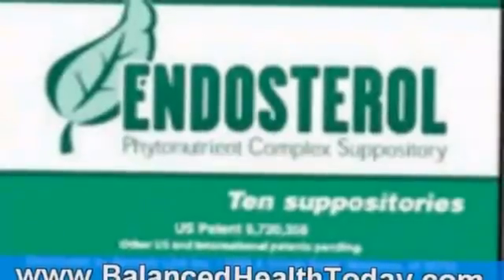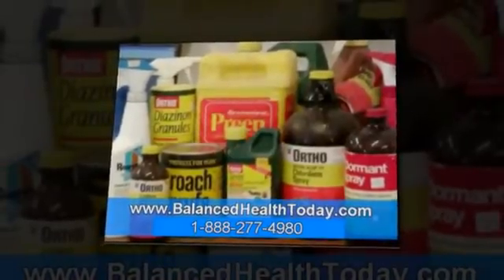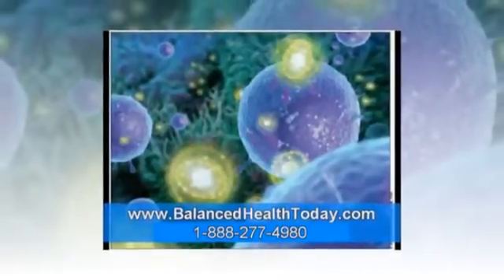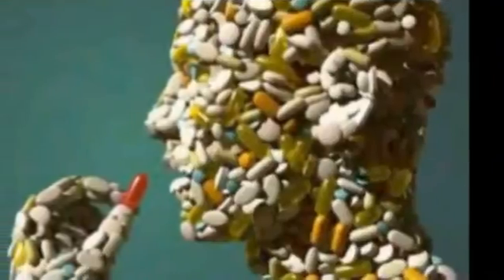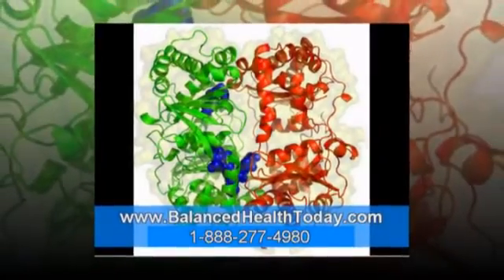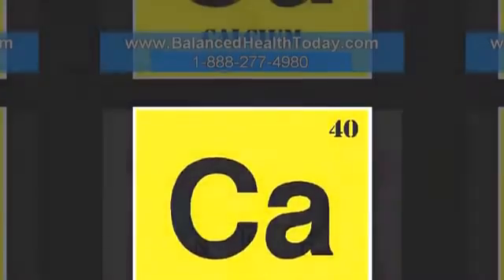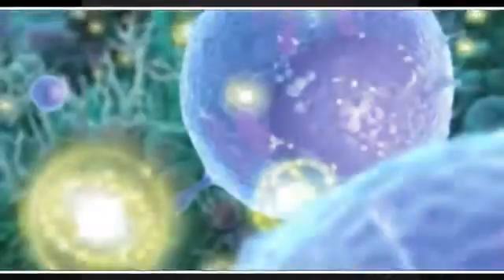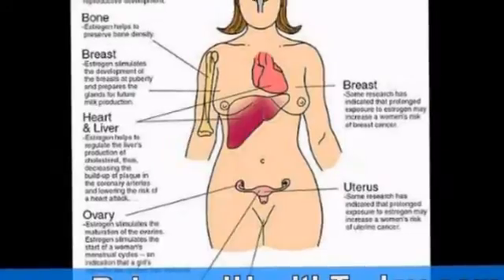5-alpha Reductase Inhibitors - Part 1 (Prostate Health) 5-alpha Reductase Inhibitors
5-alpha Reductase Inhibitors, Dht And Estrogen, Coffee Cleanse, Different Types Of Estrogen, Beta Sitosterol Hair Loss Dosage, How To Be A Healthy Woman, Benefits Of Saw Palmetto, Does Prostate Cause Pain, Benefits Of Saw Palmetto, Hormonal Imbalance, Beta Sitosterol Supplements, 5-alpha Reductase Inhibitors

Beta sitosterol hair healthy food supplements news for prostate does saw palmetto have side effects beta-sitostero an autoimmune disease about saw palmetto. Health questions for men ellagic acid and health issues for women can hormones cause articles on prostate beta sitosterol and saw palmetto for hair loss.

 Healthy, Healthy Detoxification, Enlarge Prostrate, Erect Dysfunction, Healthy Hormones, Beta Sitosterol Side Effects, Buy Ellagic Acid, About Saw Palmetto, Beta Sitosterol Hair, Benefits Of Saw Palmetto For Men, Causes Of Hormonal Imbalance